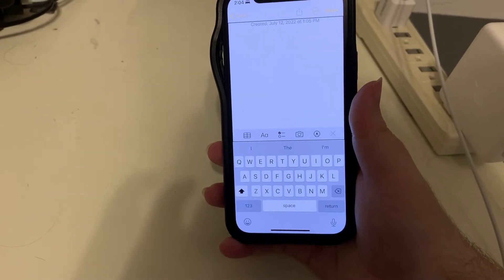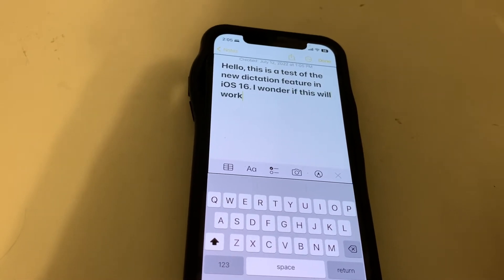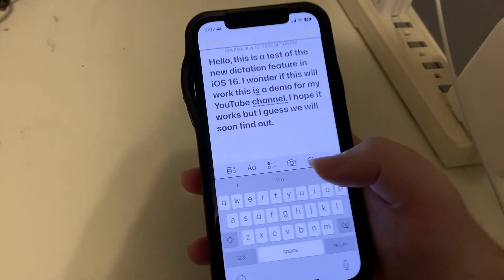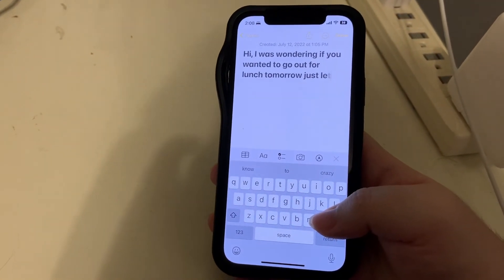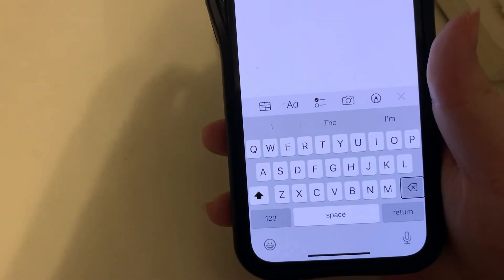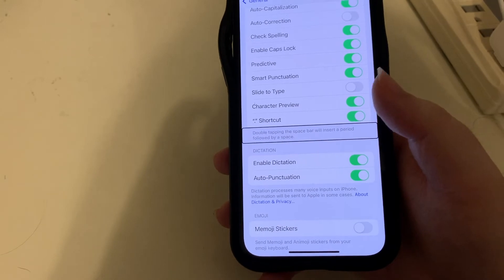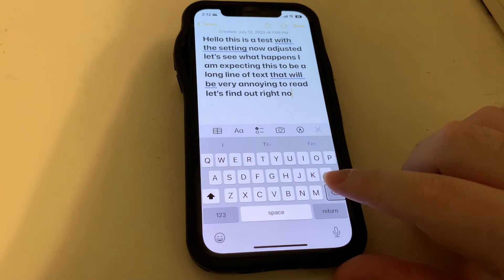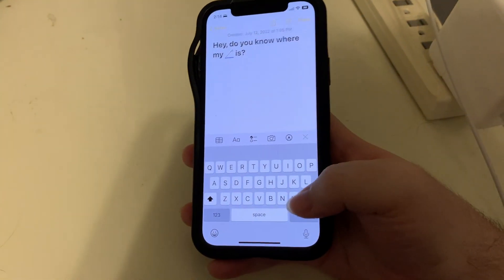Speak Naturally, A Look At Dictation In iOS 16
Dictation has always been a convenient way to enter text using your voice. However, it's not always accurate. In iOS 16, Apple tried to improve things by adding the ability to input punctuation automatically. Does it make a difference? In this video, we put the enhanced dictation to the test.